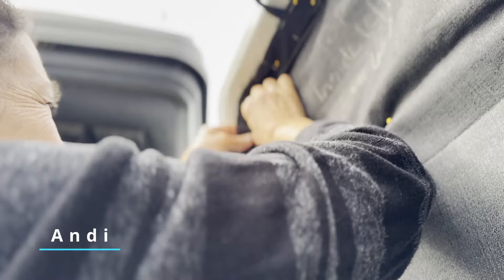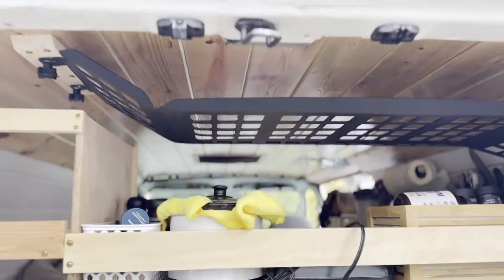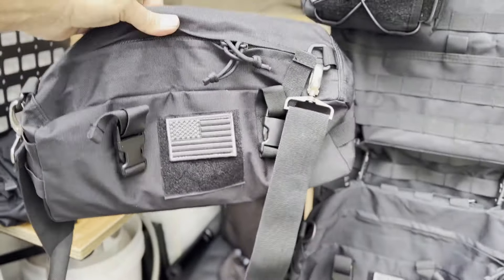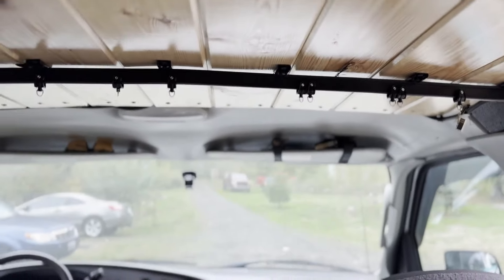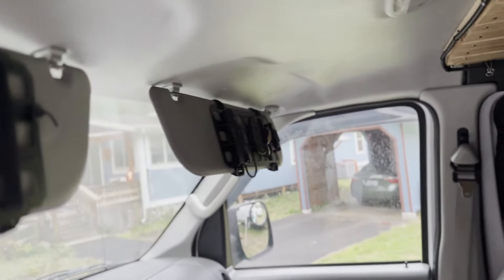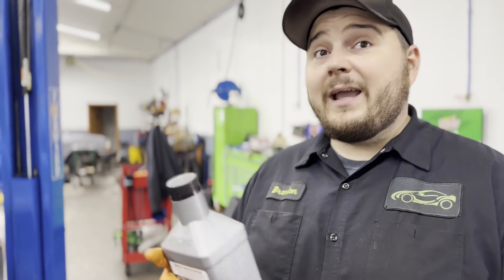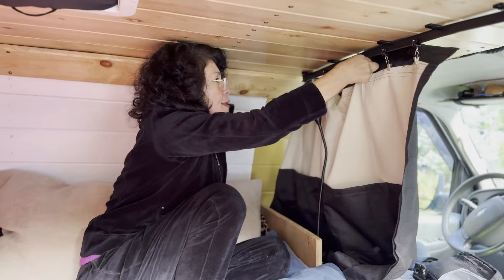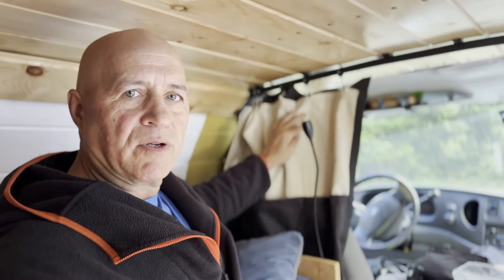Roadtrip Ready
Ready for our first roadtrip and new Molle storage set-up.